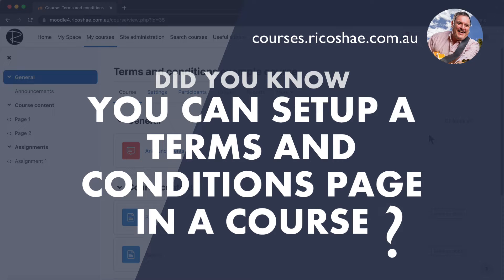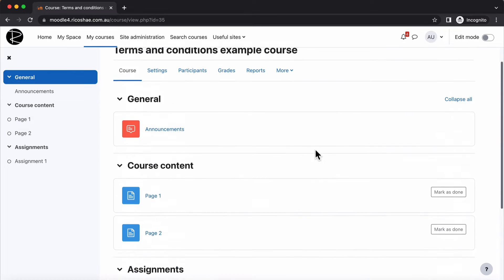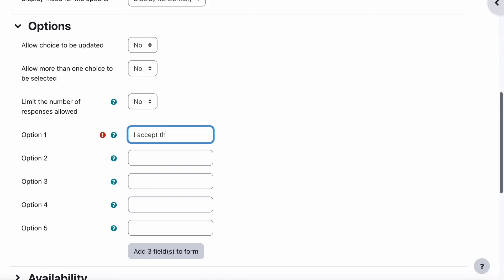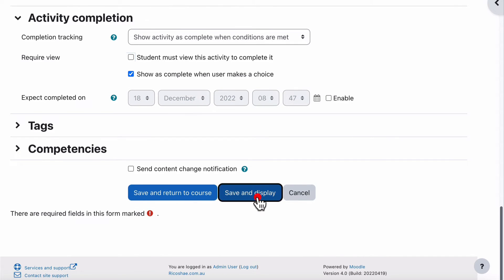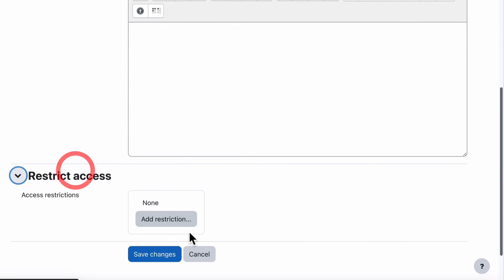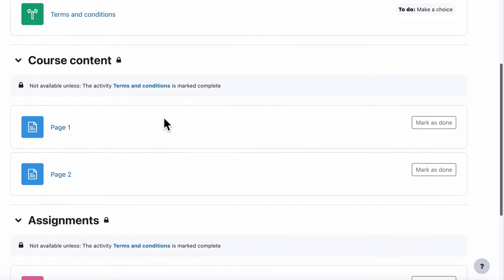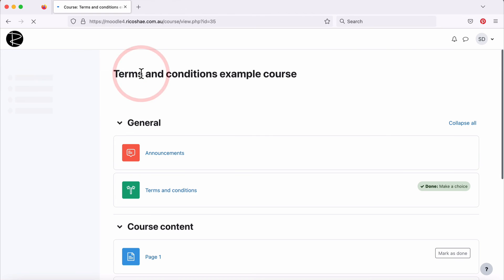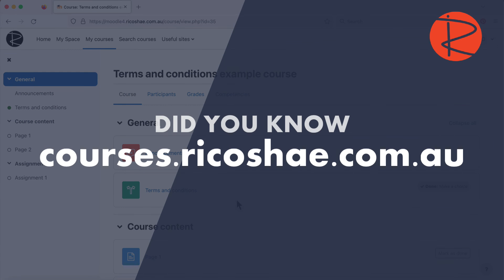Did you know? - You can setup a TERMS and CONDITIONS page to RESTRICT ACCESS to a course in MOODLE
The Hidden Prep Work No One Tells You About – Until It’s Too Late.

Restricting access to course content through a terms and conditions page is sometimes required for some specific course. Here are the steps to create a course based terms and conditions page.